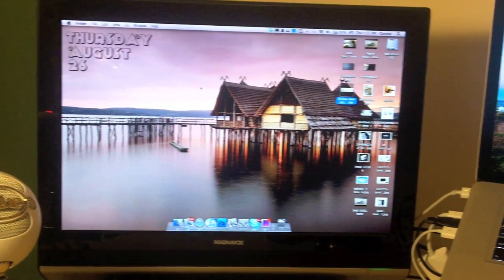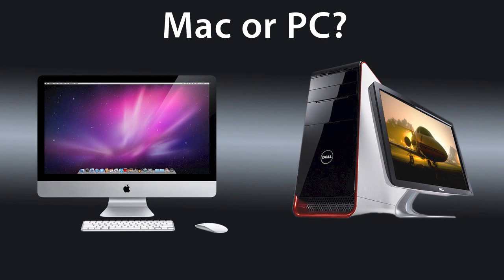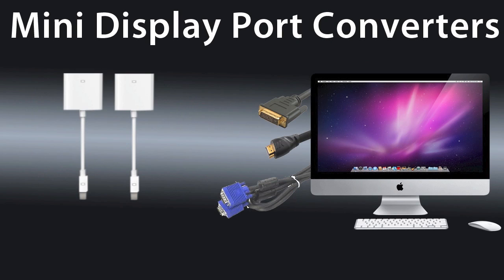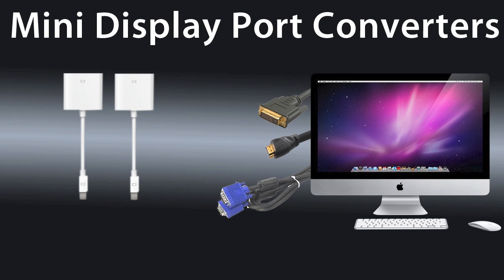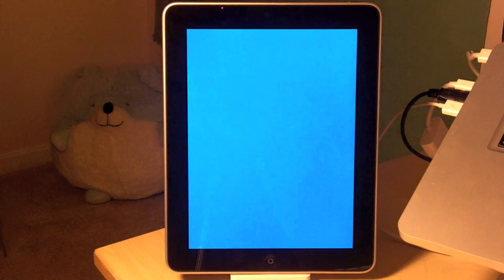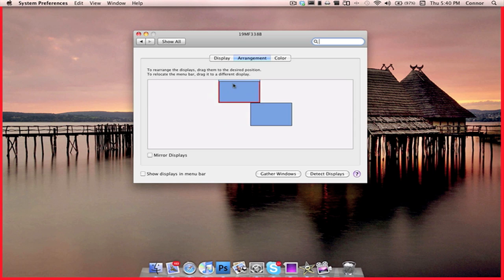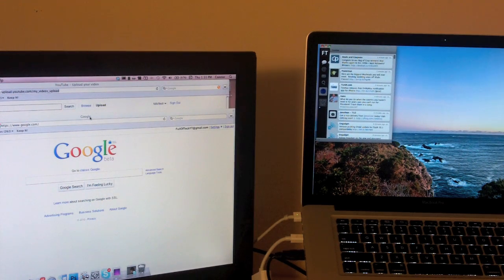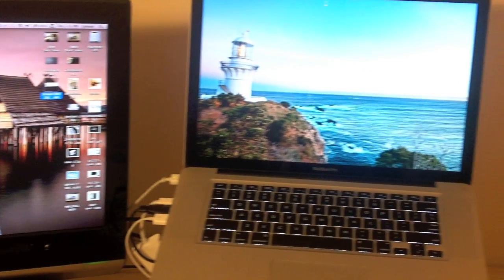Using External Monitors